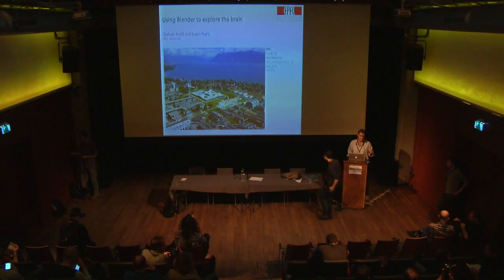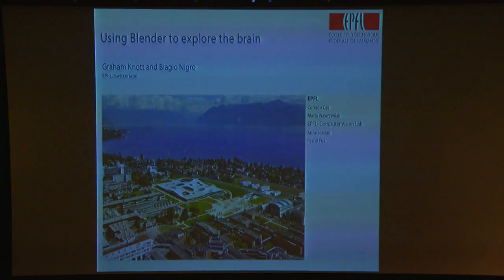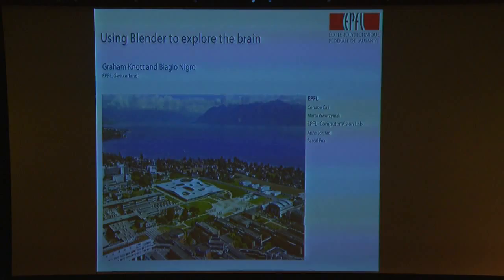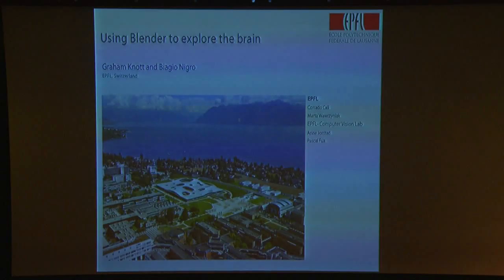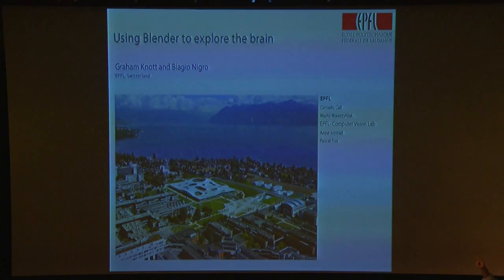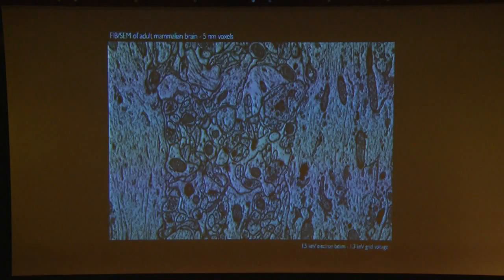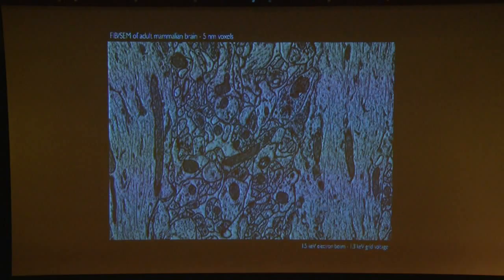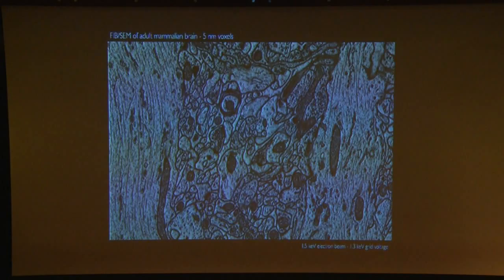Graham Knott - Case Study Presentation: Analysing the brain with Blender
We are researching the fine structure of neurons in the brain, and in particular how they change through the ageing process. Using electron microscopy and the latest image analysis algorithms we generate 3D models of the structures of interest. The shapes of these structures are then analyzed using the Blender software. We have written various scripts for Blender that allow us to make detailed measurements in 3D. These can also display the microscope images from which the models were derived.

The tools are applicable to many fields of research using the latest 3D imaging technologies and this is currently being written this up as a scientific paper.

About Graham Knott

I am a researcher and head of the Biological Electron Microscopy Facility at the EPFL in Lausanne, Switzerland, and for 20 years I have researched the fine structure of the brain using electron microscopy. My particular interest is 3D imaging techniques, and I have used Blender for a number of years in this field.